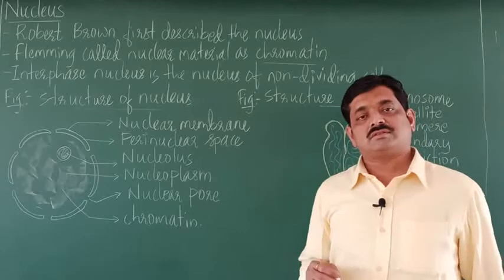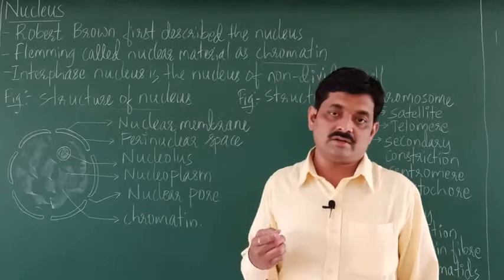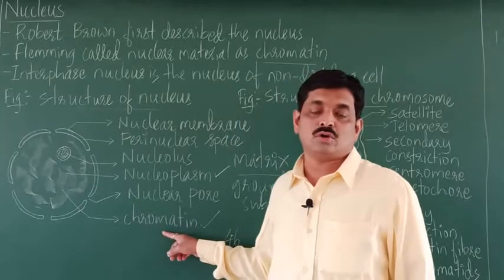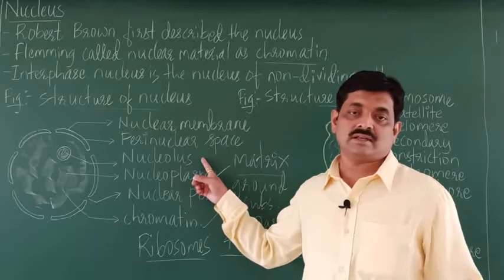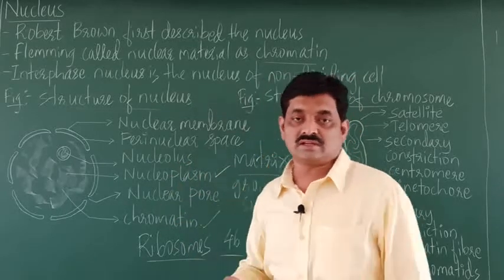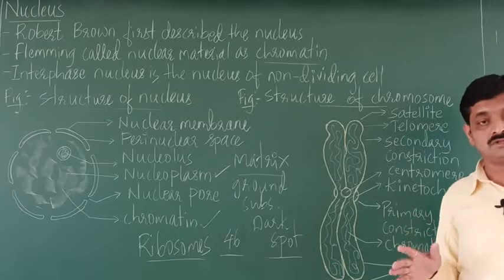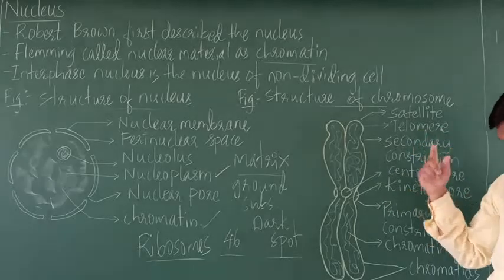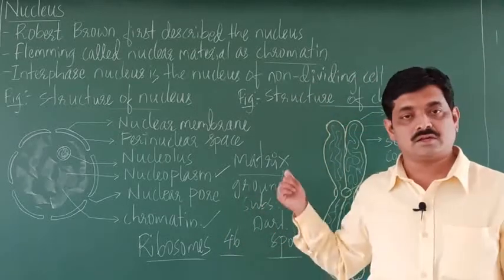Structure of Nucleus & Chromosome